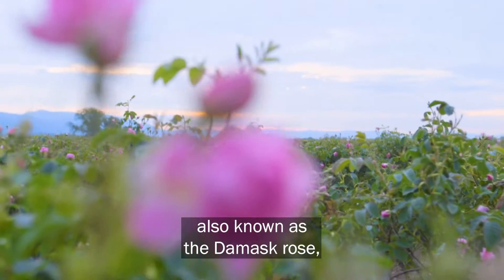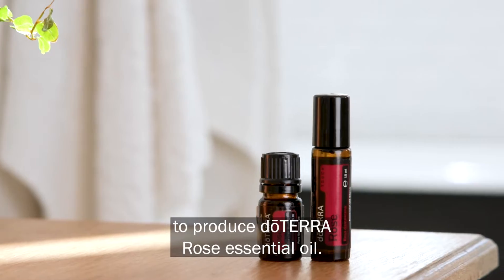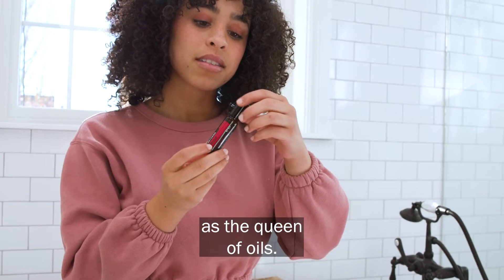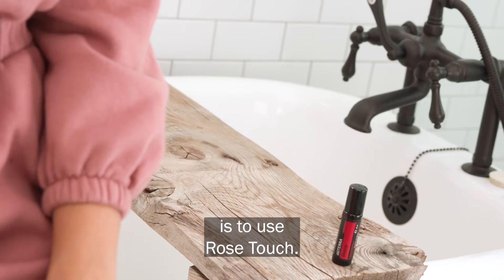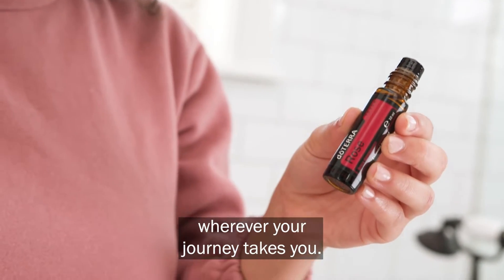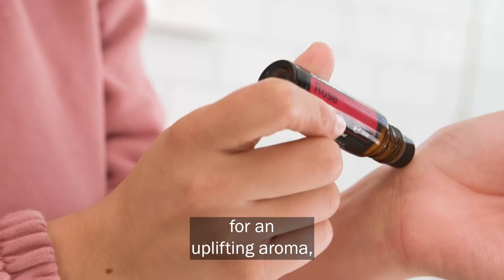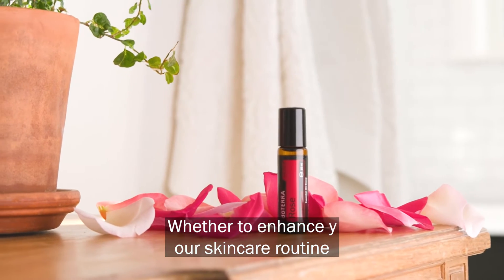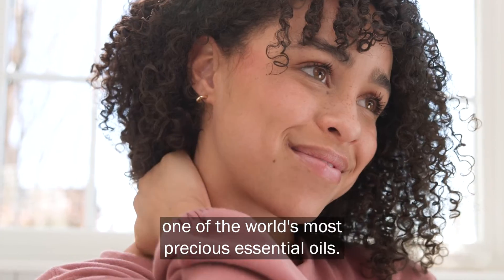doTERRA Rose Touch English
this video was provided by doTERRA Europe in the digital marketing kit